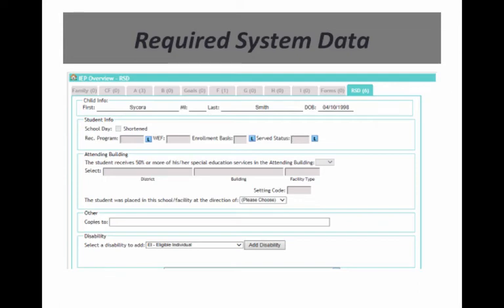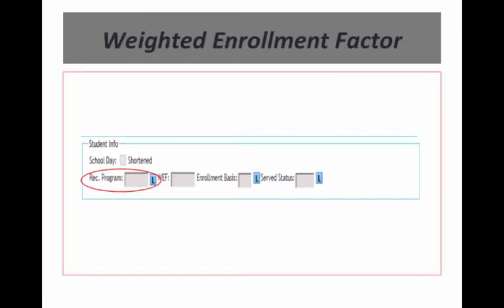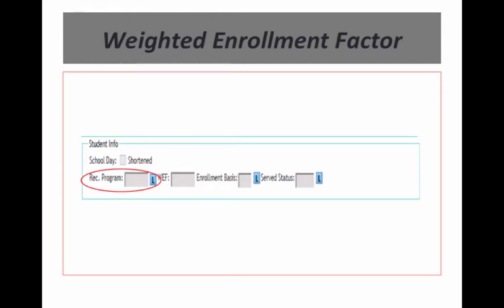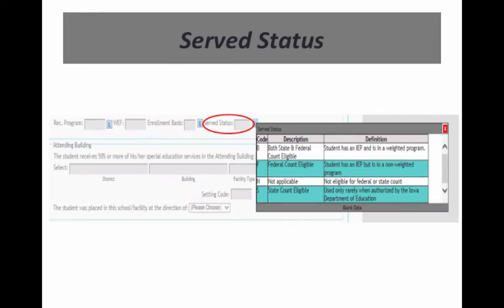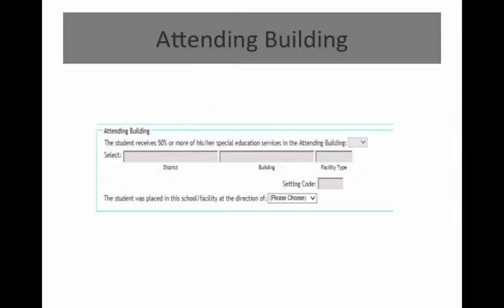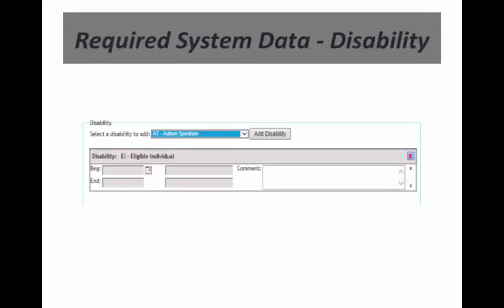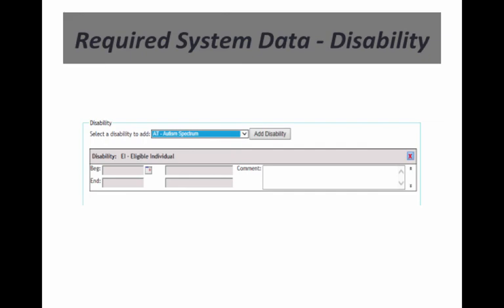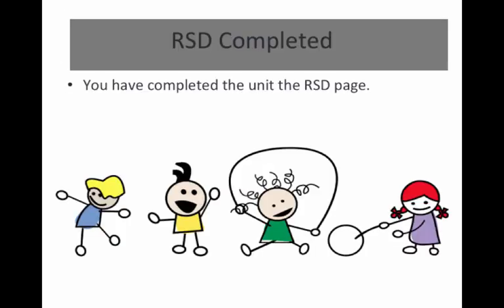RSD page module